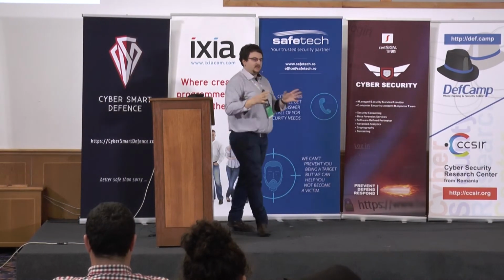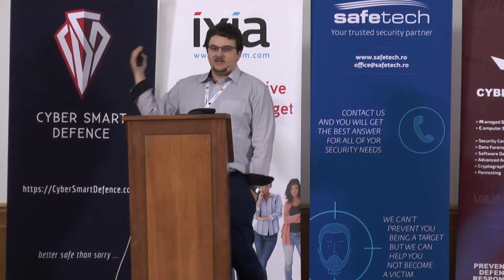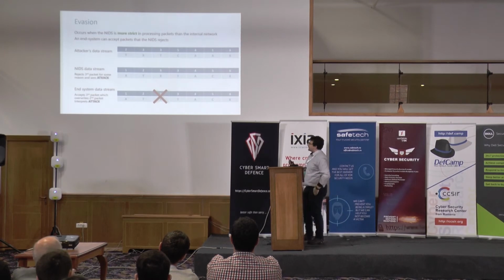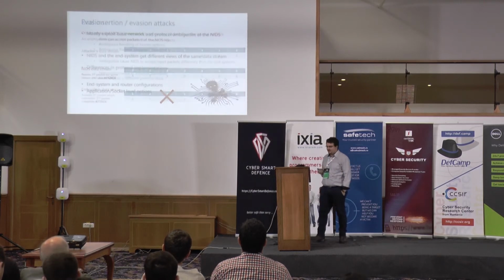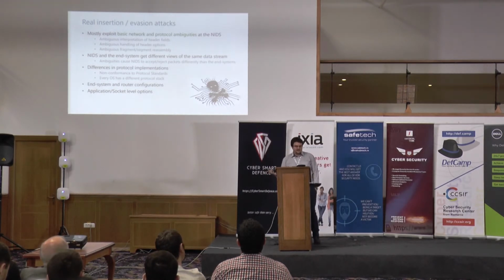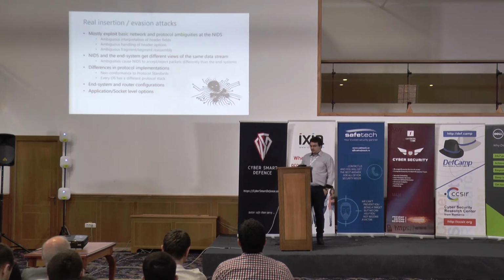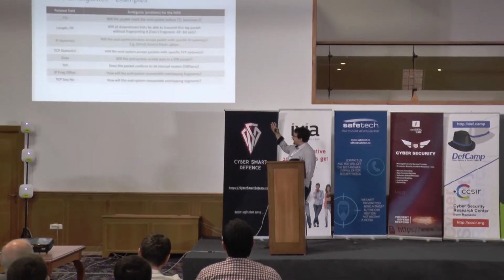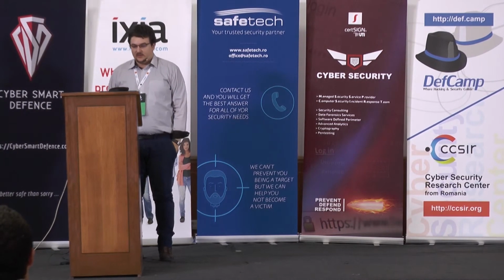DefCamp 2015 - IDS Evasion Techniques